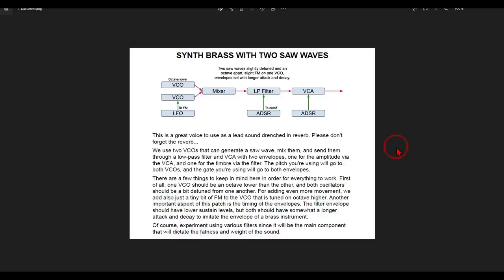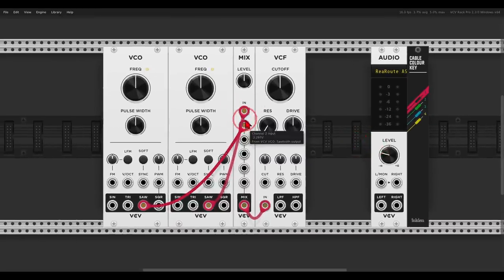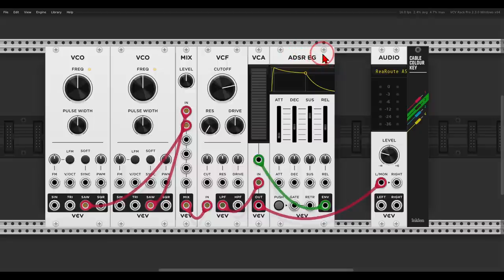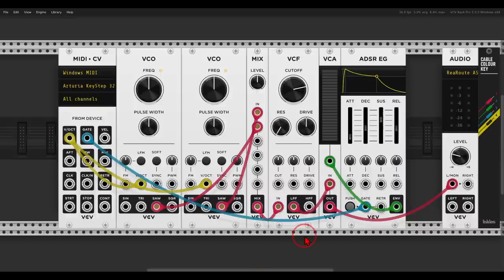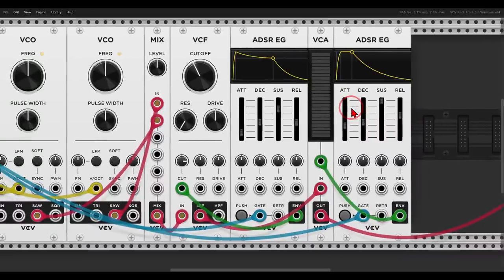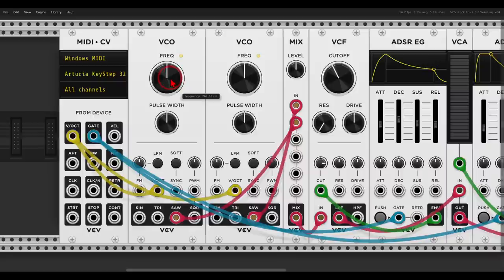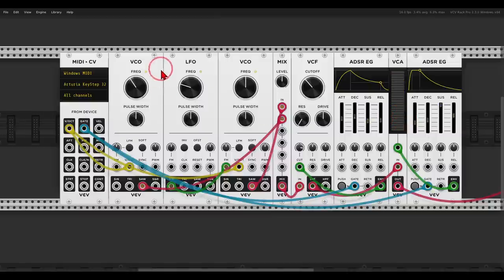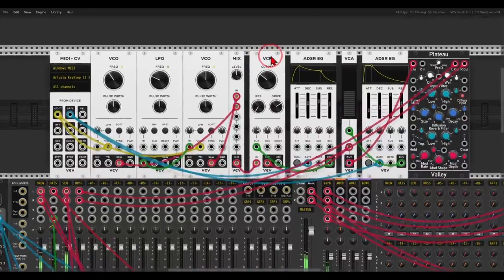Beginner Friendly Synth Brass Sound-Design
Here you can find the document of patching techniques and ideas
Here you can find the advanced video and many other exclusive videos and content

Here is the synth brass patch, selection file, and the final patch

00:00 - Introduction
00:48 - The basic concept
04:10 - Adding a VCA
04:47 - Adding envelopes
09:14 - Setting the envelopes
10:50 - Adding movement to the VCOs
15:21 - Adding reverb
16:09 - In context

Here are my computers' specs:
  8 Logical Processor(s), 32Gb RAM, NVIDIA GeForce GTX 1070